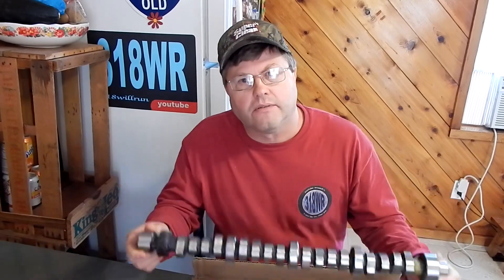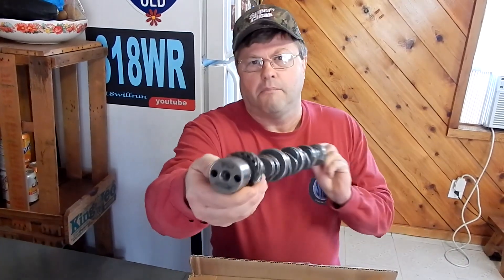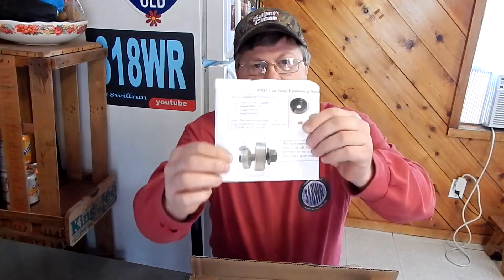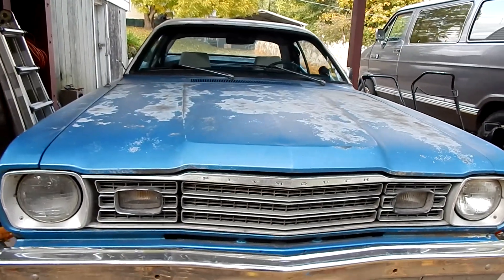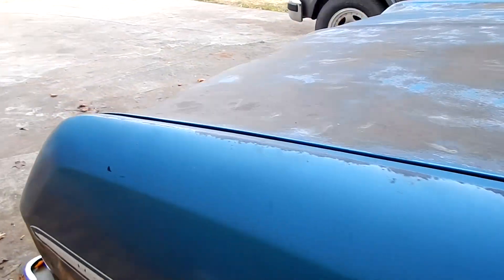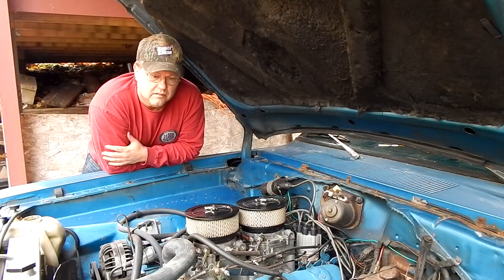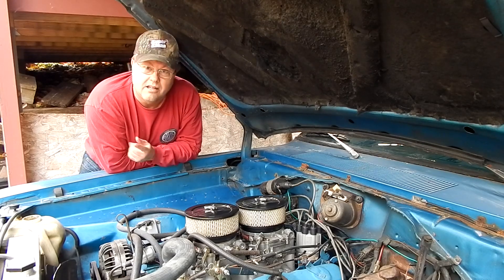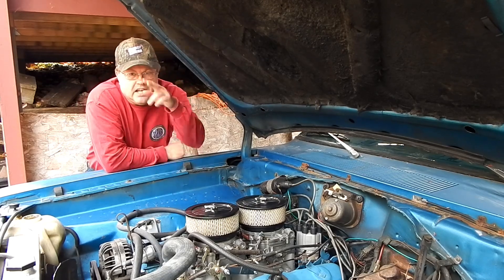Parts! 5.2 Magnum mild build for the Plymouth Duster * Change and Challenge 318 Mopar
318 small block Mopar is collecting Parts!   5.2 Magnum for the Change and Challenge Plymouth Duster